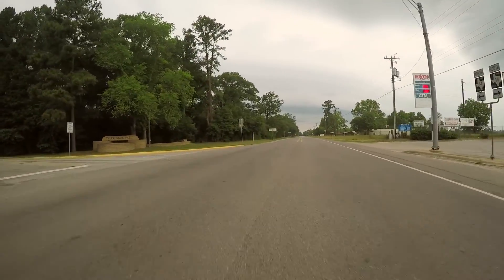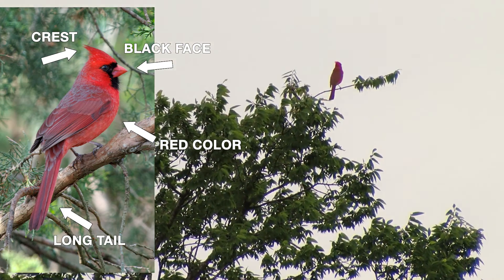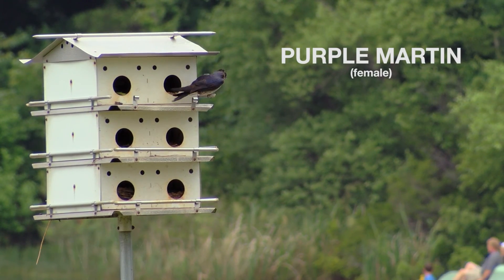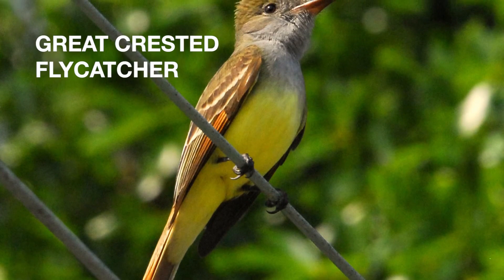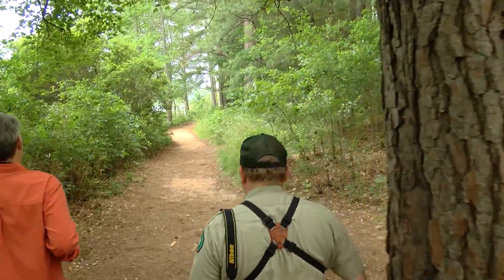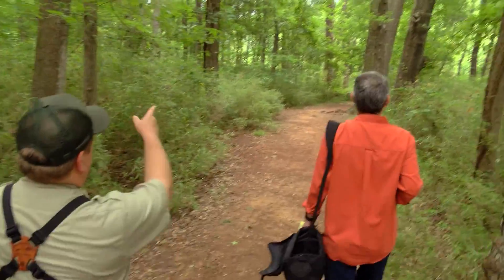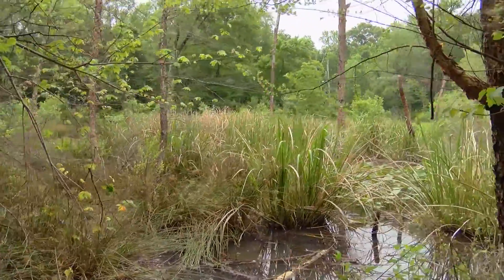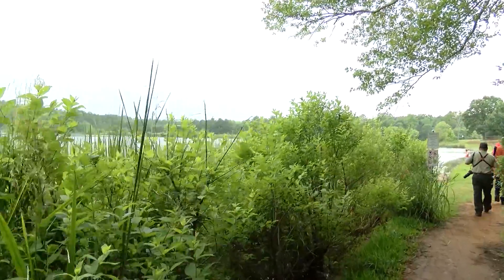Tyler State Park Trails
Park Ranger Boyd Sanders knows how to identify birds whether by sight, or by their call. He also knows that the Lakeshore Trail is a great spot to find them as well.